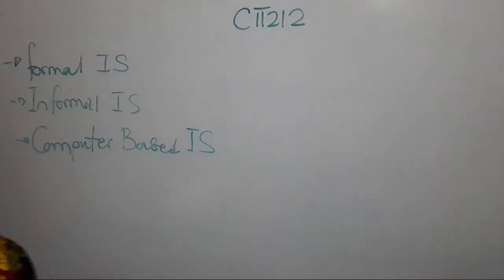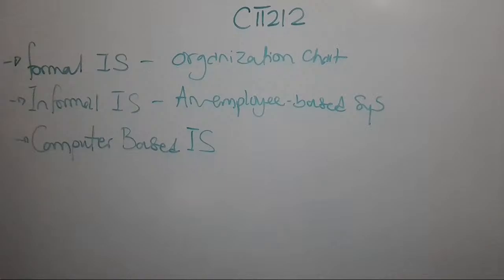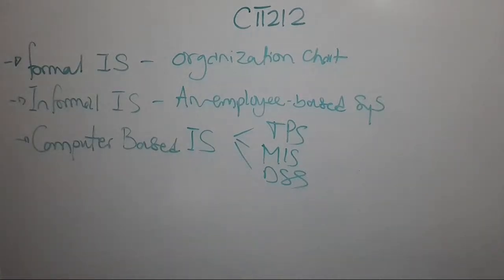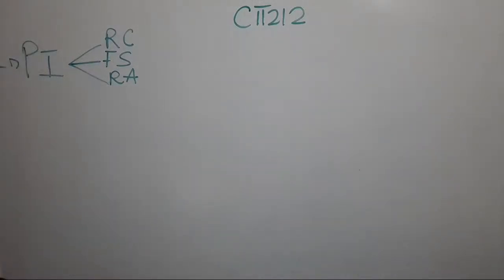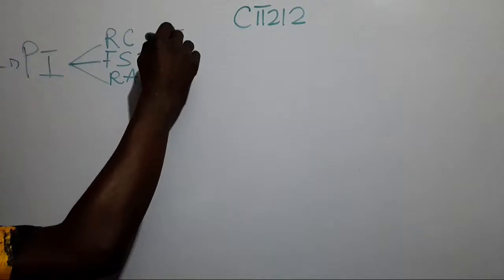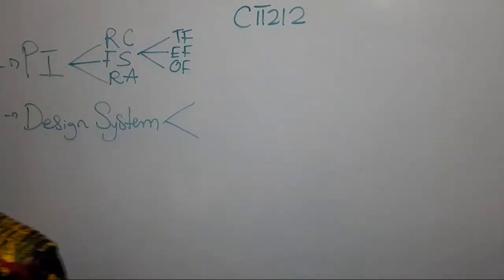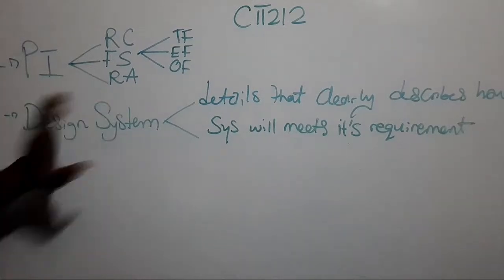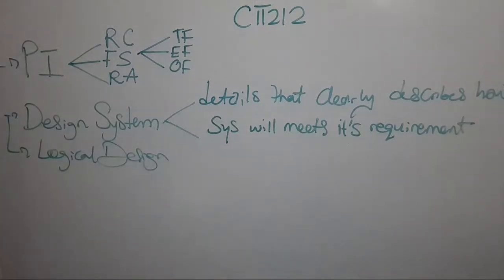MAJOR INFORMATION SYSTEM | CIT212 | VOL 3